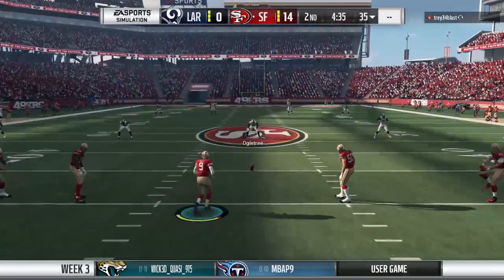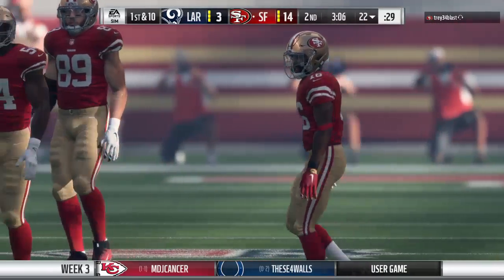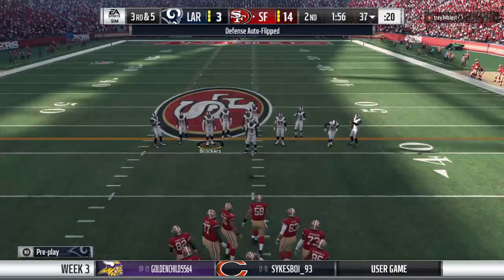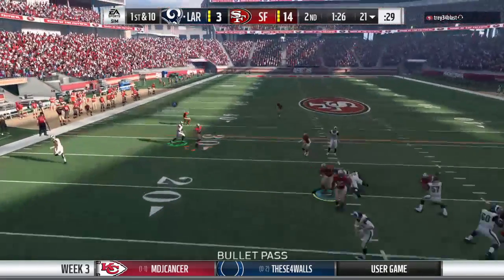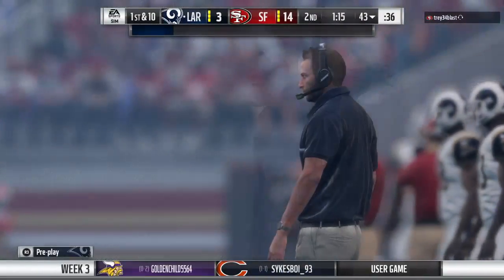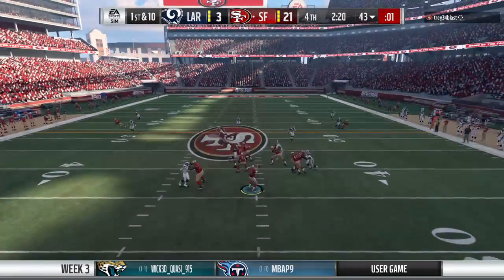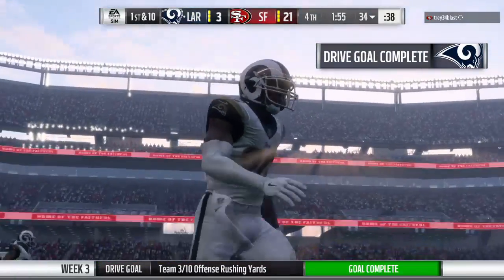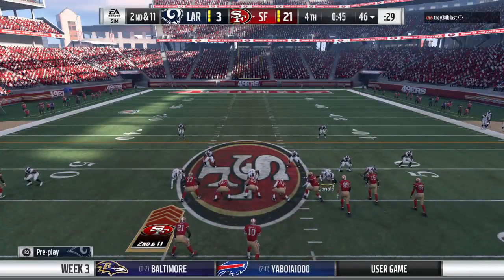Jgreen1981's Live PS4 Broadcast